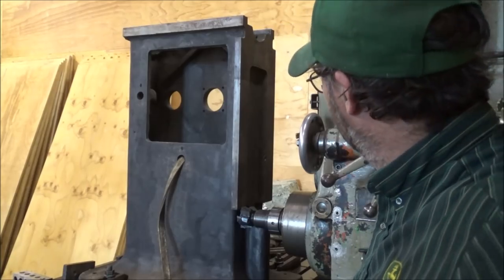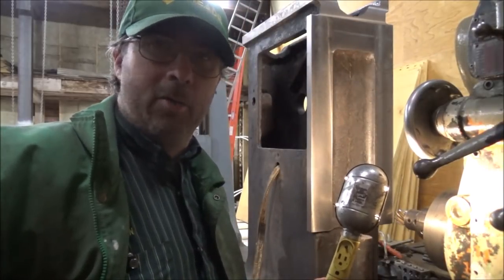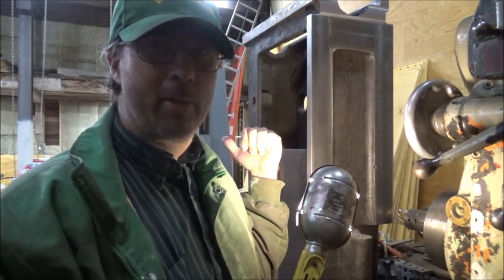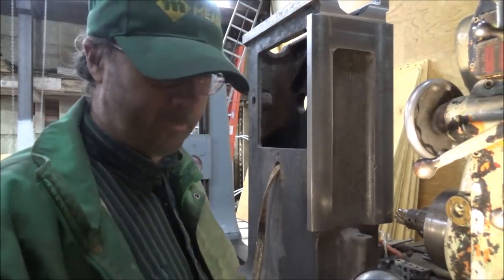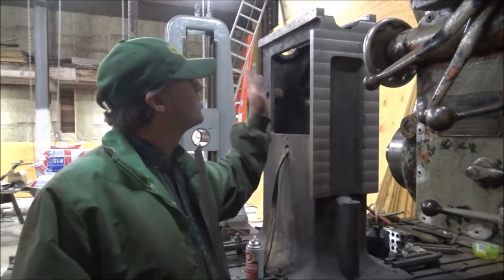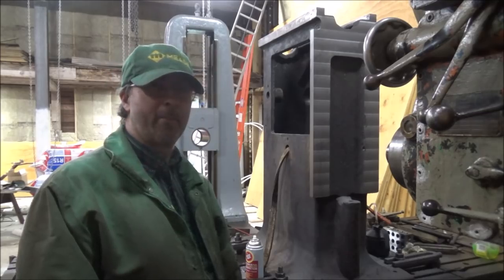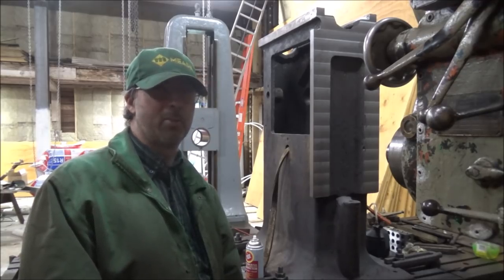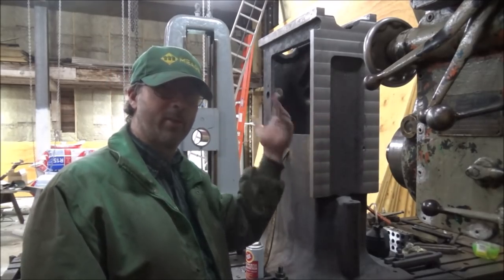Machining a Machine Tool: Rebuild Back to spec Part 2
In this video I work on the first machine face of trying to square up the John Doe Shaper.  This project came to me courtesy of Mike Wiggins at The Backyard Machine Shop.  This rough old shaper has seen a lot of wear and I volunteered to take on the challenge of seeing if I couldn't get it back in tip top shape. This is the kind of big jobs a big machine like my G&L should excel at.  Holding flat and proper geometry proves quite the challenge for me as I am only able to hold roughly +-0.00075 error in flatness over the 2ft by 1ft area/ It was fun trying different things to see how good I could get it. I guess I am slightly closer  to being able to call myself a toolmaker? :-)
PS. I am curious to hear how good or bad people think the results are and also methods that maybe could have been used to get even better results.